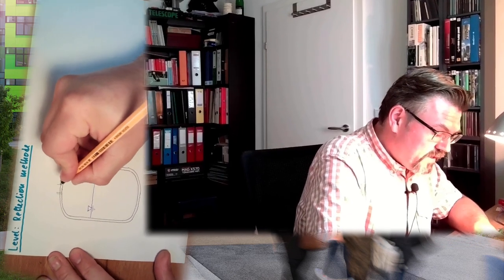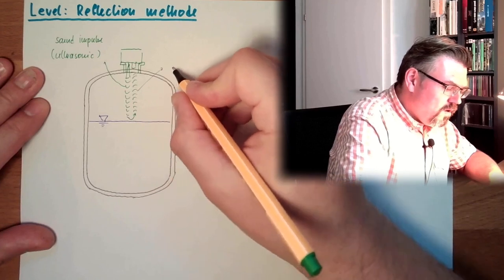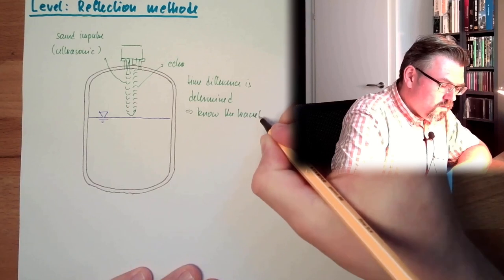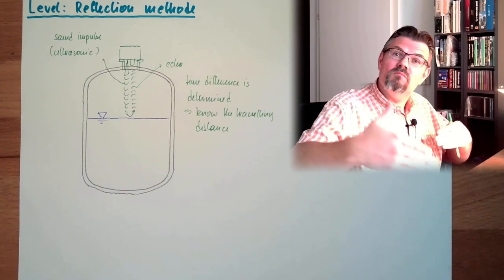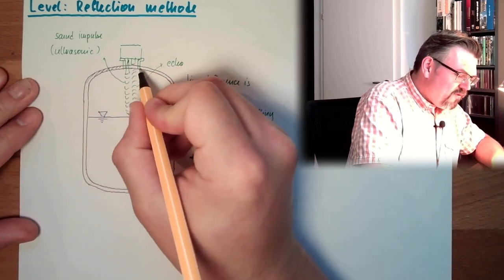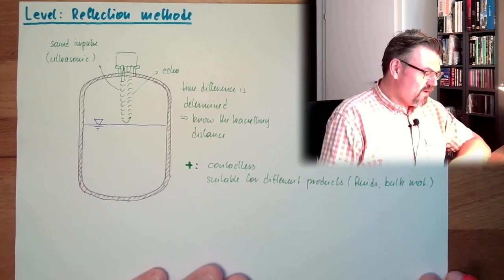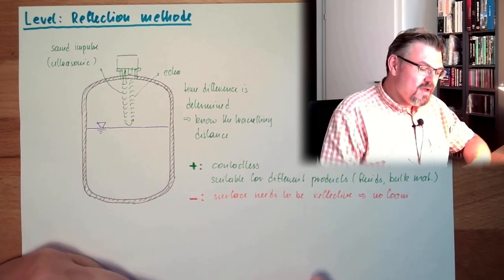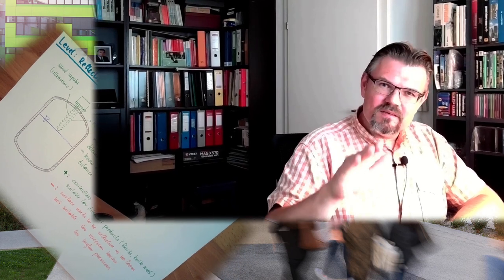MT 78: Level Measurement: Reflection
Another approach to measure the level in a tank: The reflection damping methode.